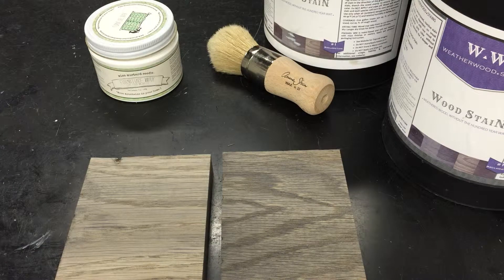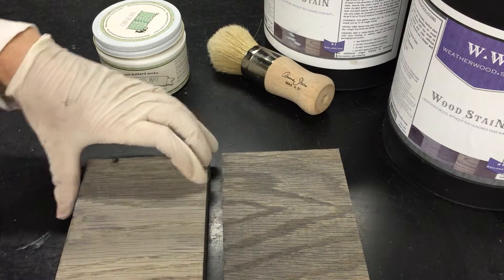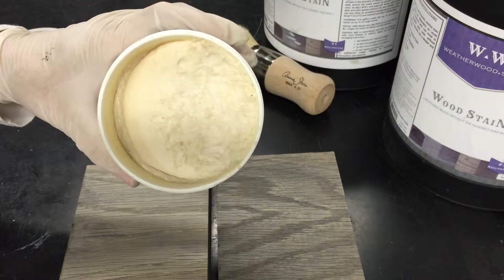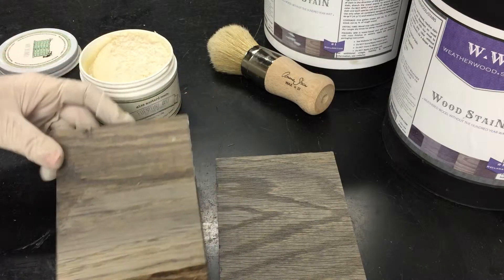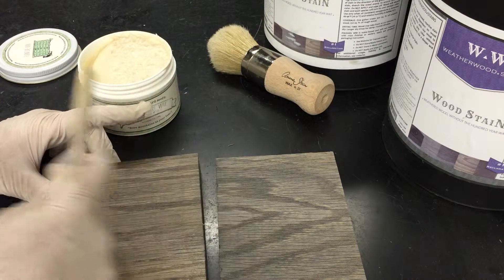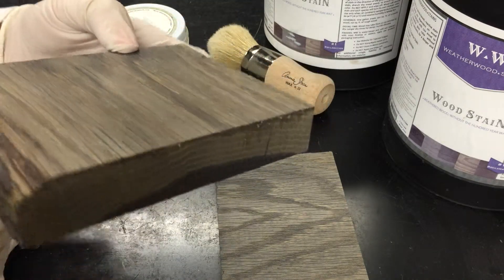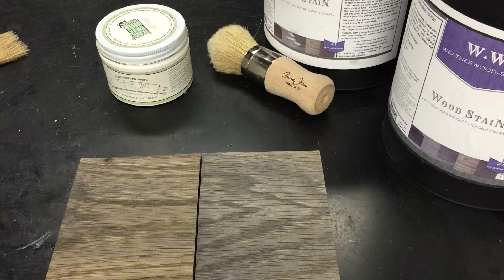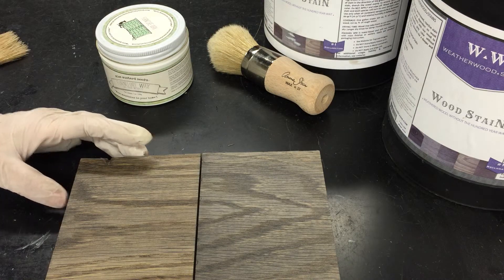RedOak stained with Reclamation and top coated with MissMustardSeed White Wax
A support video to show how to apply Miss Mustard Seed White Wax on Red Oak that's been stained with Weatherwood Stain's reactive wood stains. You're seeing Reclamation on red oak. The white wax will initially will highlight the grain and lighten the wood.
Love this look? The color is easy to achieve!

GET THE LOOK:
1. Sand pre-existing finish from table using 60 grit, then 80, and then 120.

2. Apply Weatherwood's Reclamation stain (1-2 coats)
To achieve this look on oak, you'll want to use:

3. To add a white-washed effect, try Weatherwood White Oil!

4. Protect wood and color with Weatherwood Varnish or Polyurethane.

If you're working with a different wood species, simply look up your wood species on the Weatherwood Colors Chart to find a good color match!